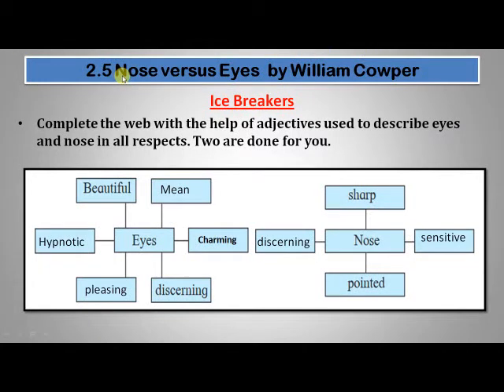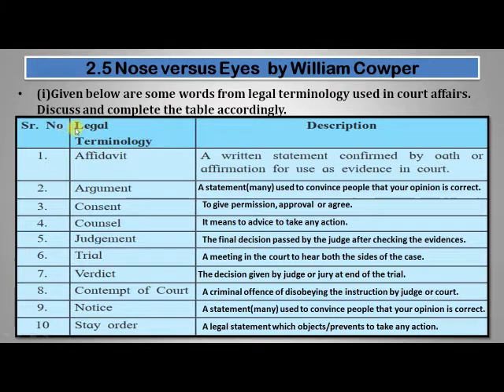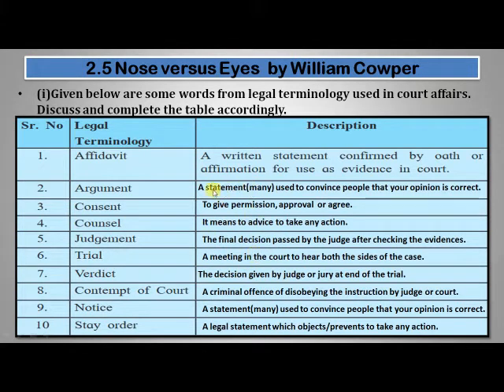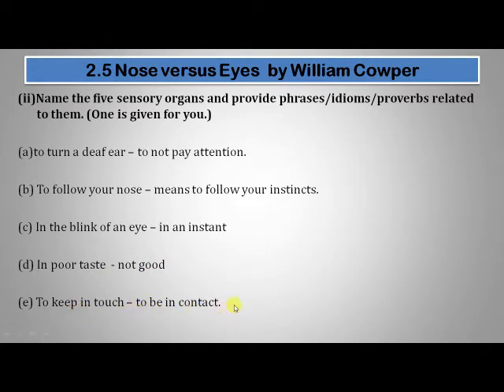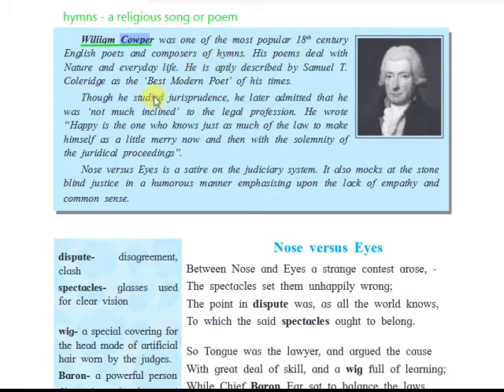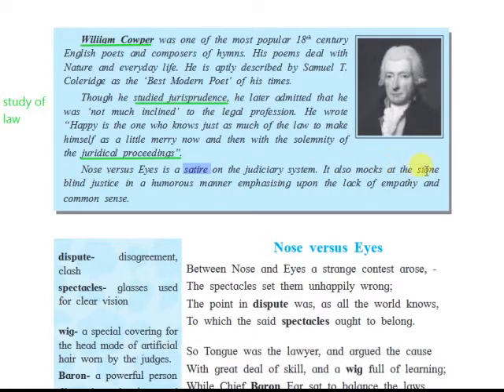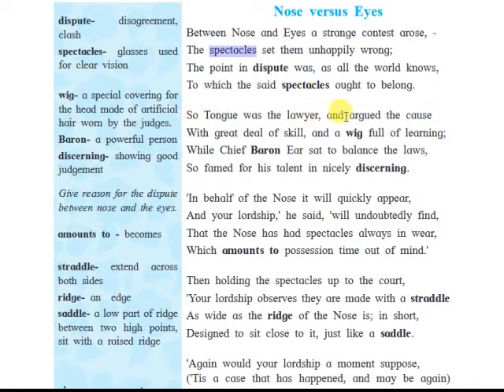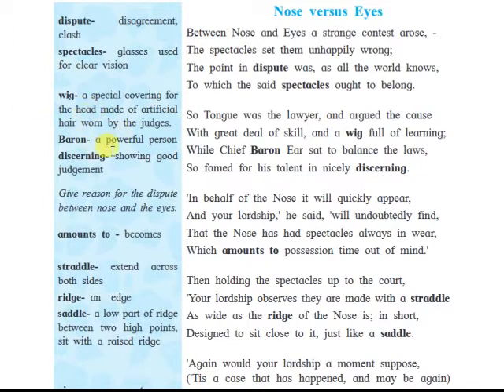11th Nose Versus Eyes Icebreakers and Explanation Part 1